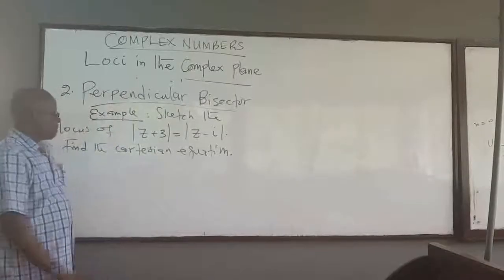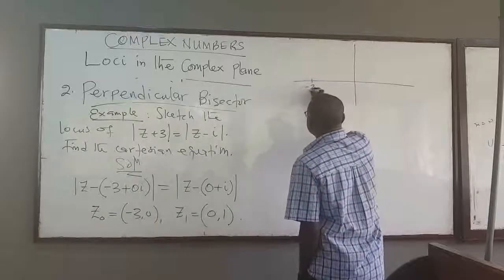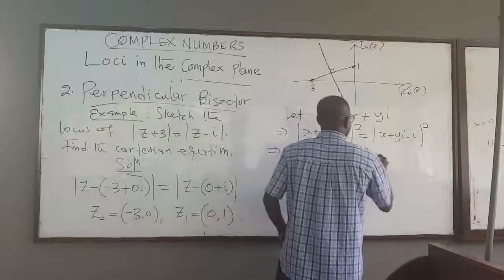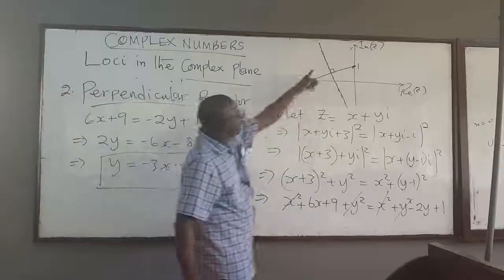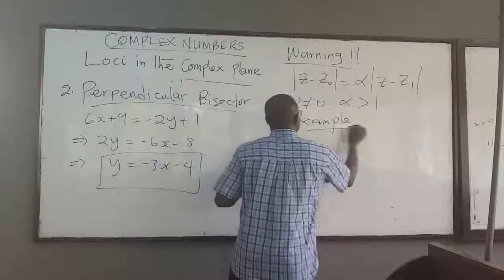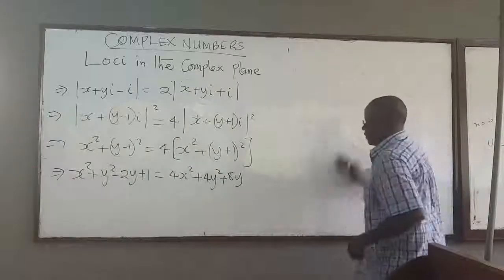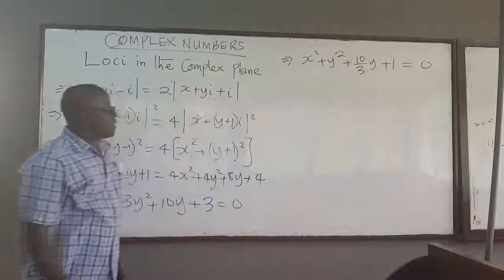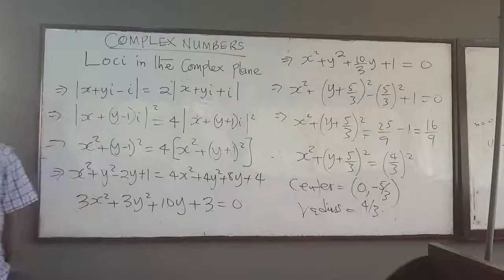Math126 LEC25 Loci in the Complex Plane: PART 2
This lecture covers the topic of LOCI IN THE COMPLEX NUMBER PLANE. We solve an example on the perpendicular bisector.